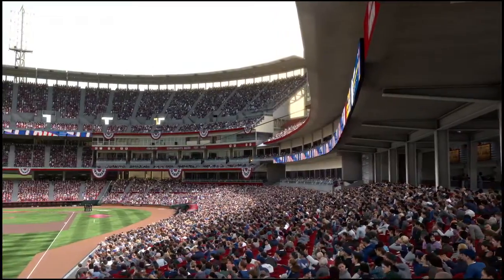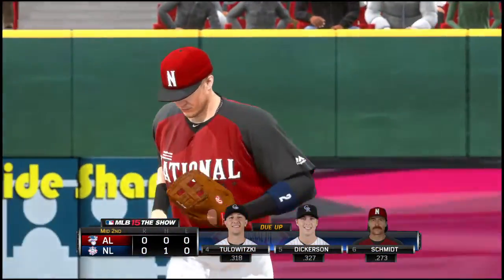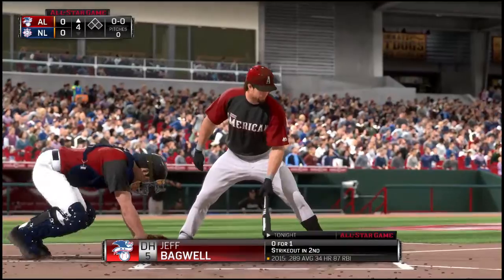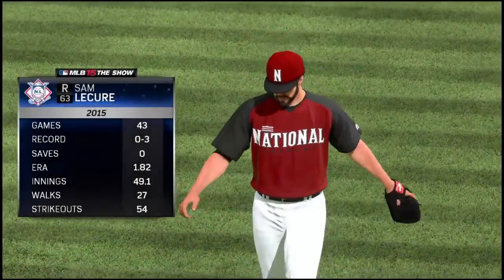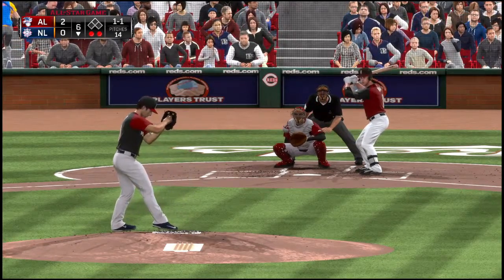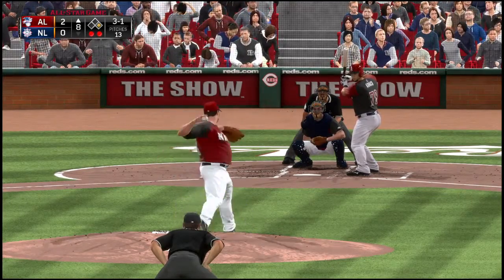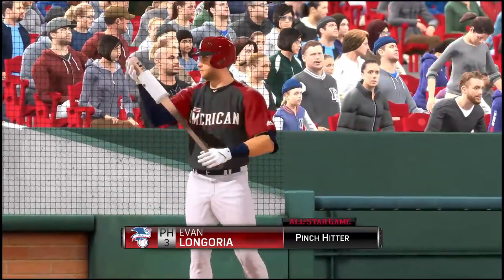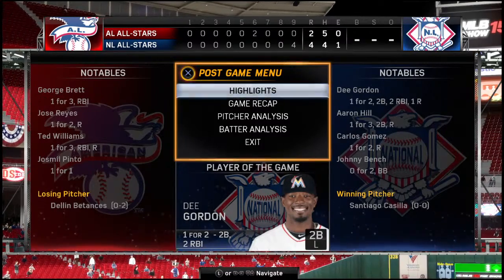2015 MLB All Star Game: AL @ NL from Cincinnati July 14, 2015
I'm having to stream on my twitch channel and then upload it here. Due to Youtube's server won't connect on the PS4 I have to do 1 game of my Spirits of St Louis Series and the 2021 WNBA season per day. I don't have a microphone or headset so if you don't hear me talking that's why. Monday thru Thursday MLB the Show 22, Friday NBA MyLeague, Saturday WNBA Season and Sunday varies. The following Franchise is CPU vs CPU 30 team MLB the Show 14-22 franchise. My channel is all about doing MLB The Show franchise mode the Show 14-22, NBA 2k Expansion MyLeague, WNBA Season Mode, and GTA 5. My roster for MLB the show is year to year saves from MLB 14 the show created by me with players from my family and friends, and from my favorite shows.